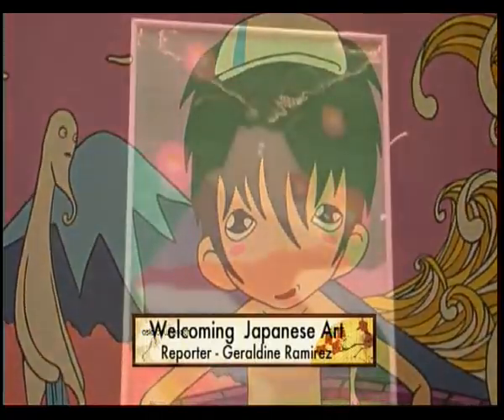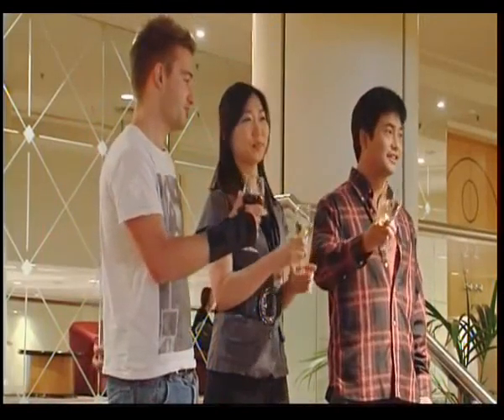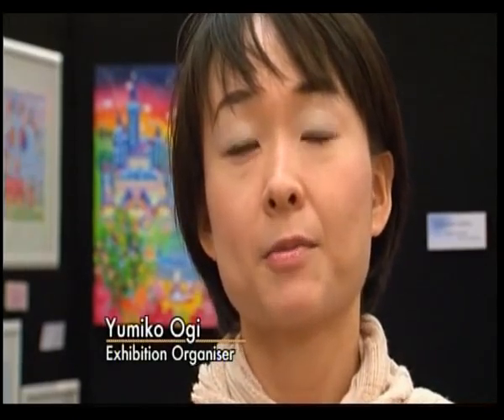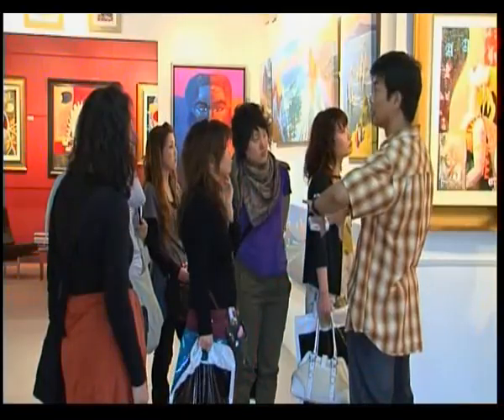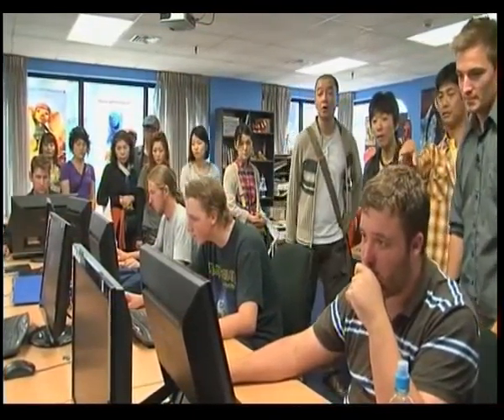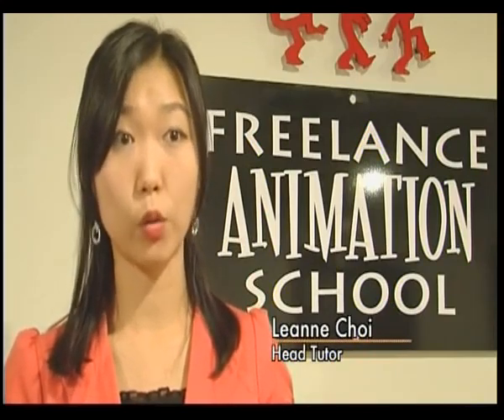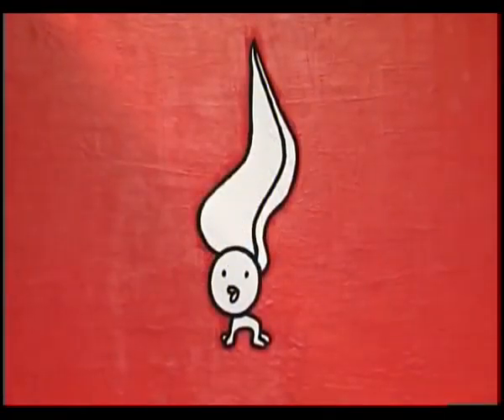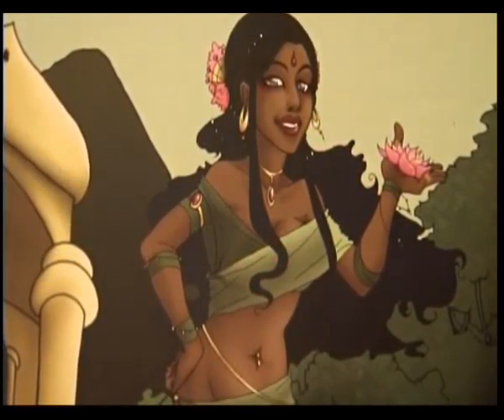Welcoming Japanese Art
We meet an Auckland Japanese couple who promoted an exhibition of Japanese art and helped 12 of the artists come to New Zealand for it.